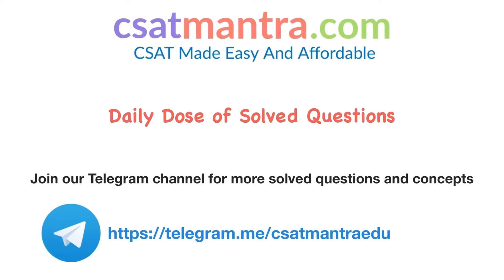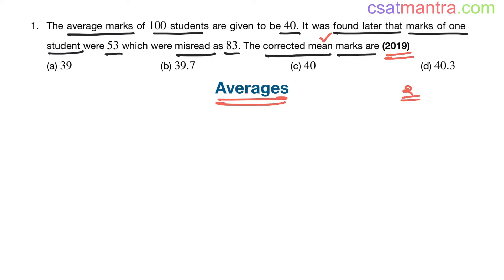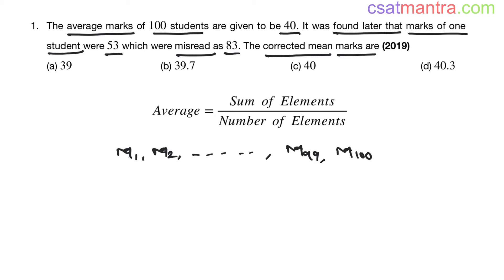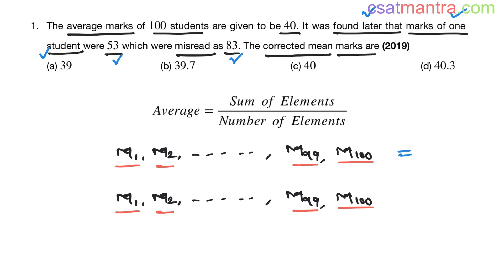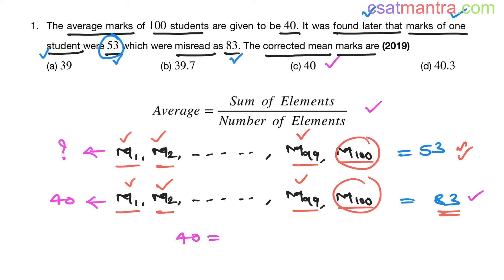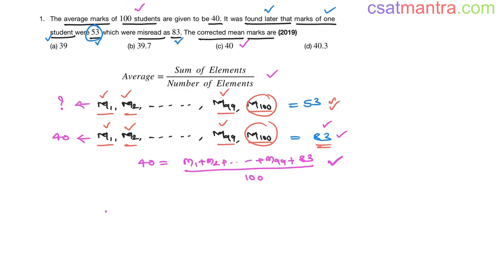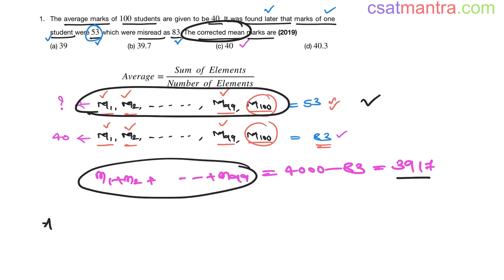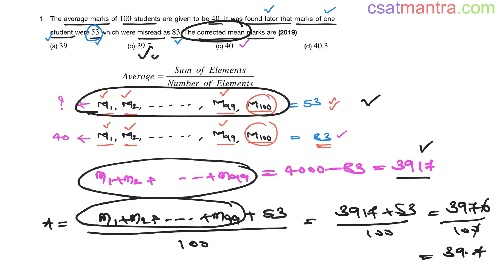The average marks of 100 students are given to be 40. It was found later that marks | CSAT MANTRA